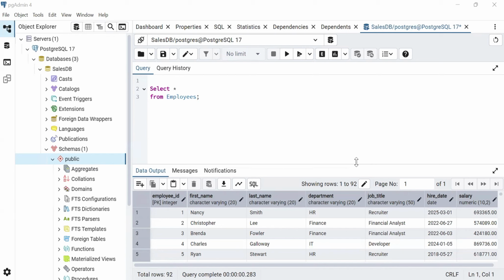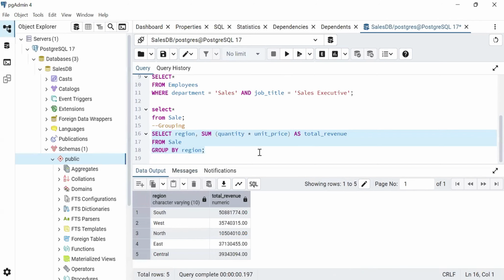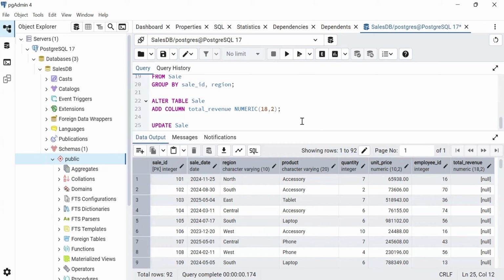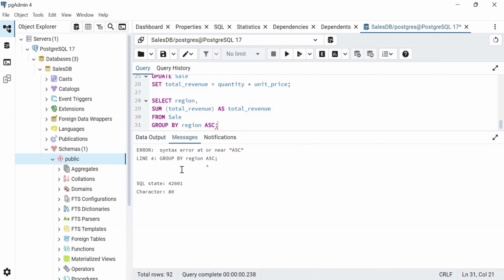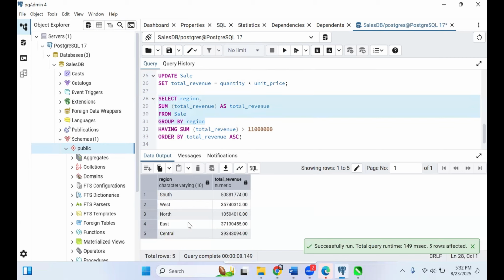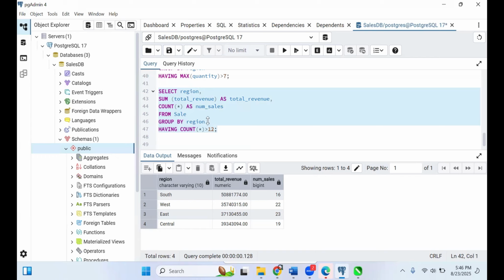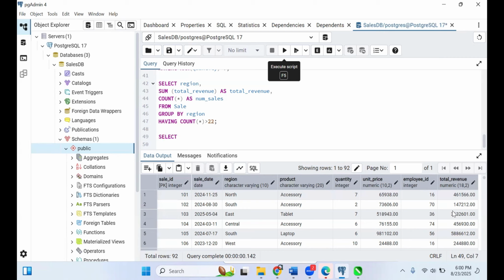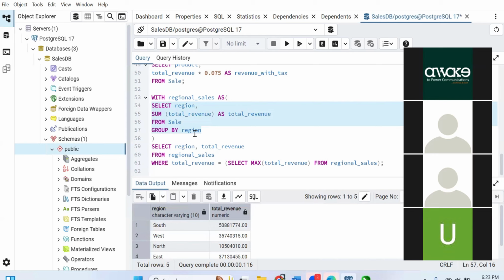New to SQL? Part 2 - Filter, Group, CTEs - Live Class, Live Class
Ready to take your SQL skills to the next level?

In this tutorial, we dive into filtering data, grouping results, and using Common Table Expressions (CTEs) to make your queries more powerful and easier to manage.

✅ What you’ll learn in this video:

How to filter data using WHERE and HAVING clauses

Grouping and aggregating results with GROUP BY

Writing cleaner, more organized queries with CTEs (WITH statements)

Practical examples to reinforce each concept

Whether you’re a beginner looking to strengthen your foundation or someone brushing up on SQL essentials, this session will help you query smarter, not harder.

👉 Find Dataset in Description of Part 1.